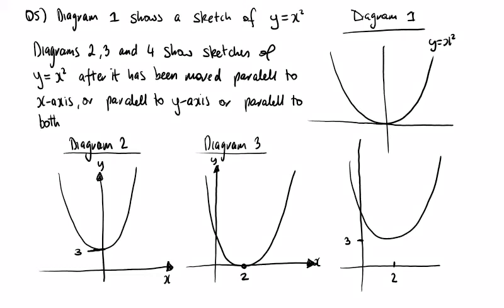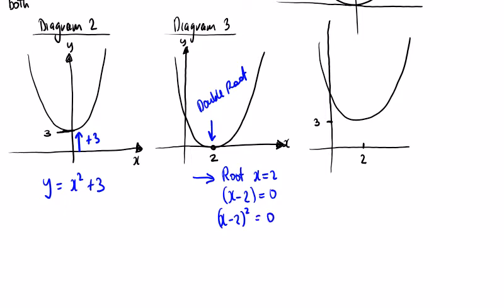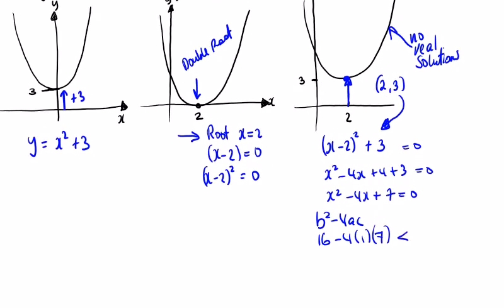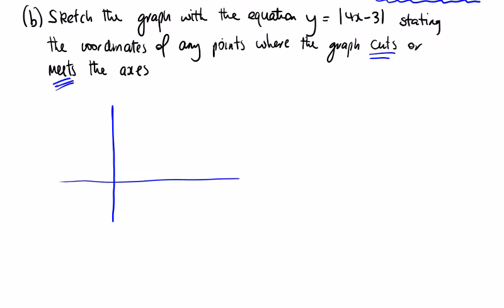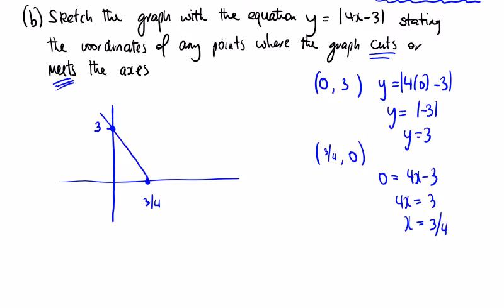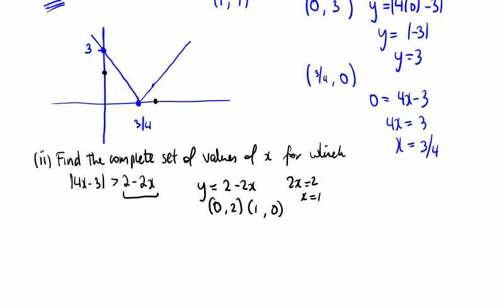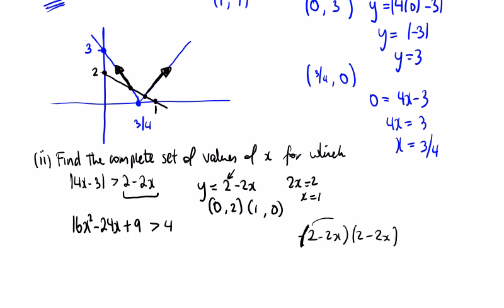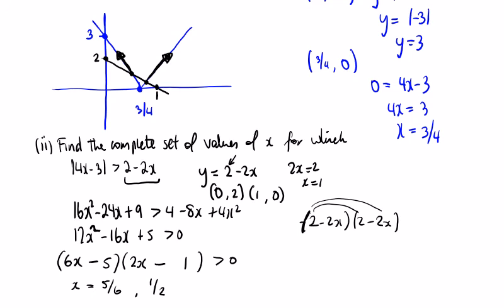The Tuition Centre Mock P1 Q5